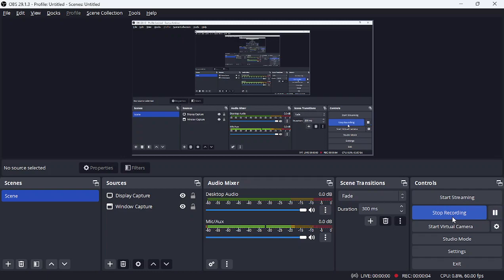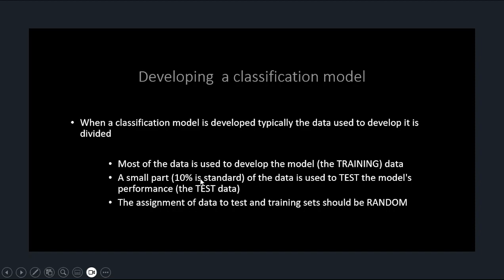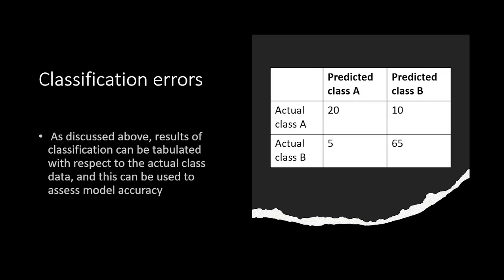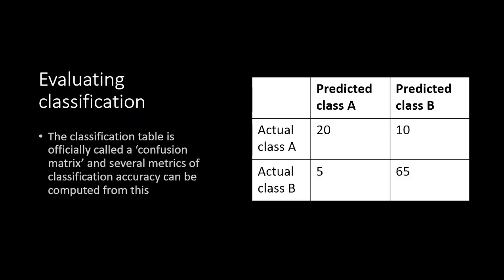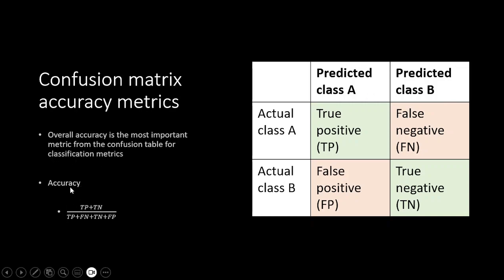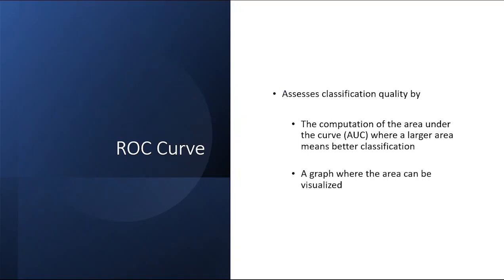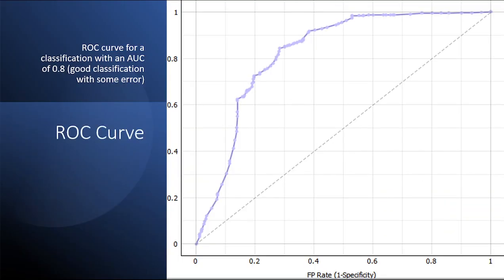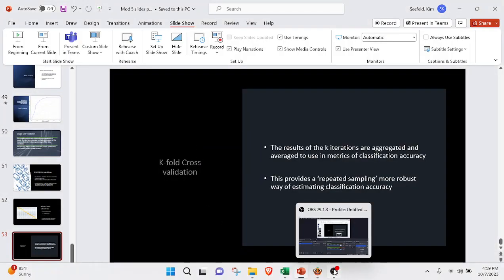Data Mining Lecture 6 part 3 evaluating models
Methods of evaluating classification models